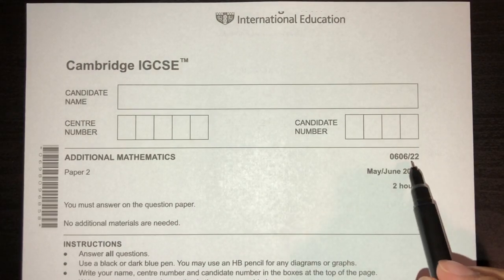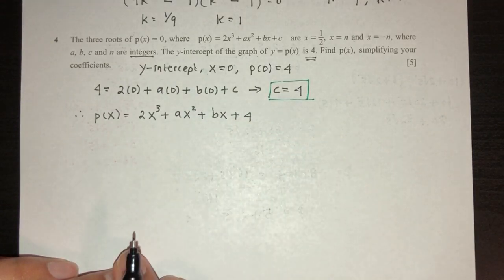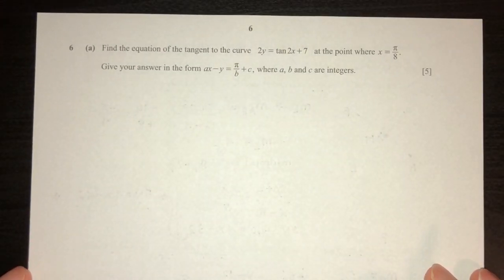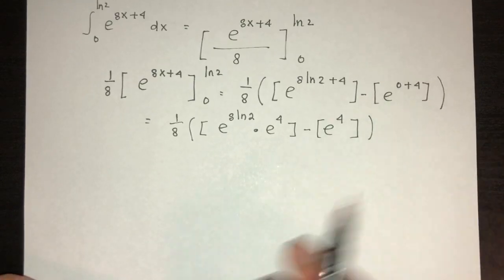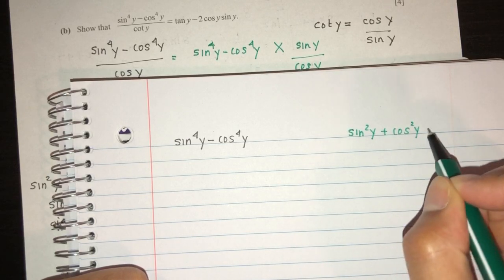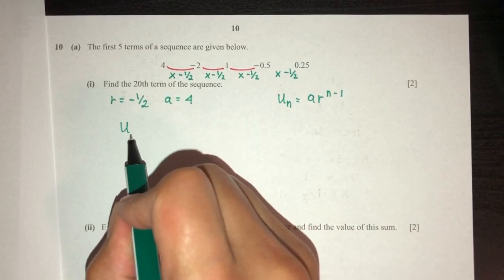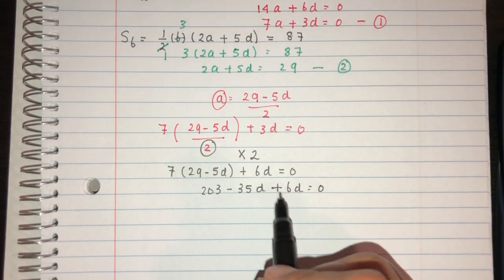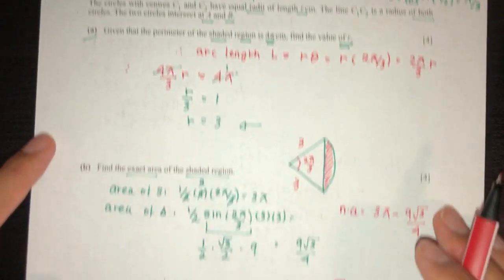IGCSE Add Math May June 2020 Paper 22 0606/22